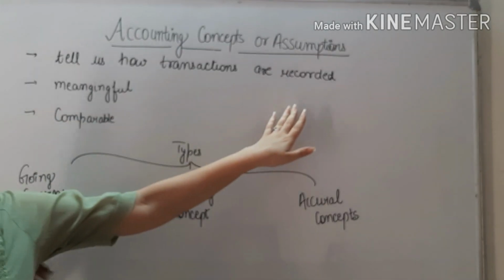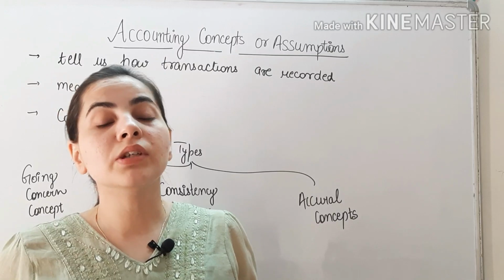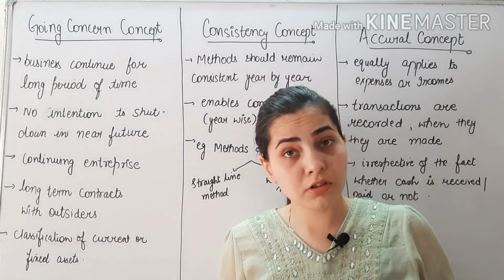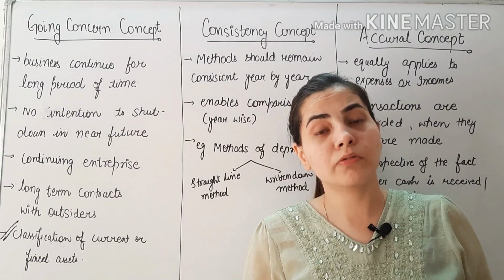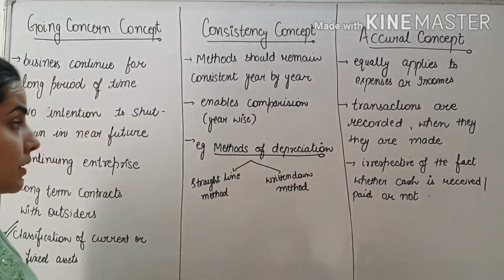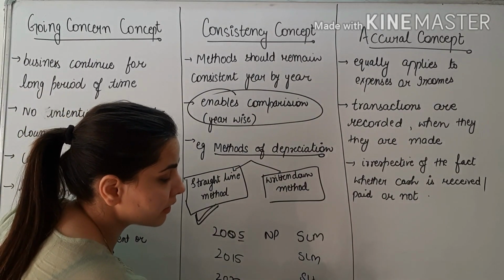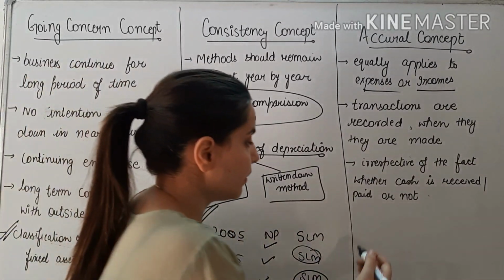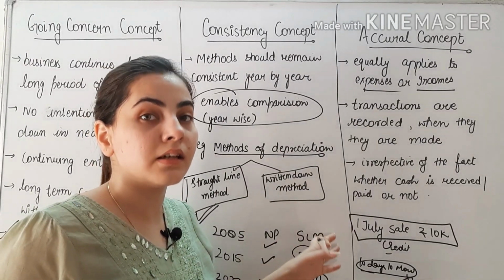Accounting concepts| chapter principles of accounting| class 11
In this video, you will learn the concept of Accounting concepts in detail.
Accounting concepts tell us the methodology of recording transactions in books of accounts and make them more meaningful and enables comparison.
there are mainly three types of accounting concepts.
1  business entity concept.
2  consistency concept
2. accrual concept.